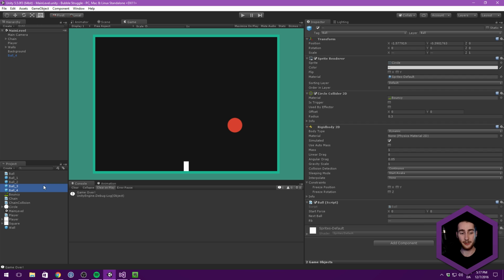Livestreaming now! How to make a Bubble Struggle replica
Livestream about making a Bubble Struggle replica in Unity.

I will make sure to upload the stream to YouTube as well :D